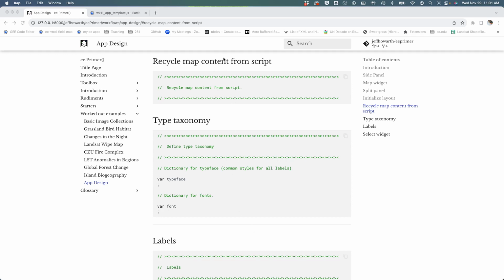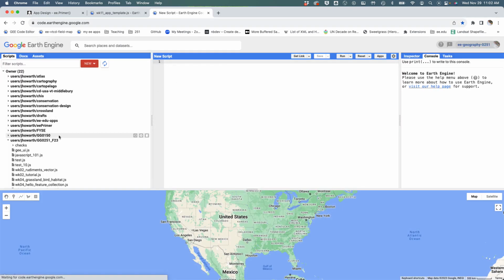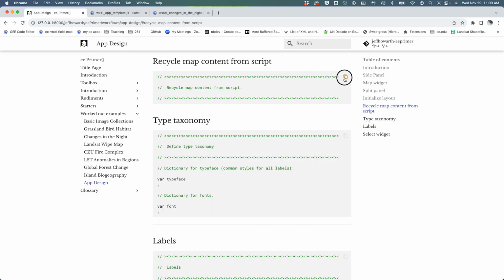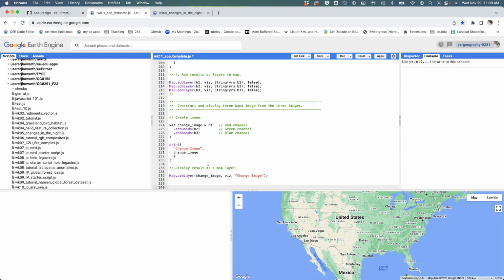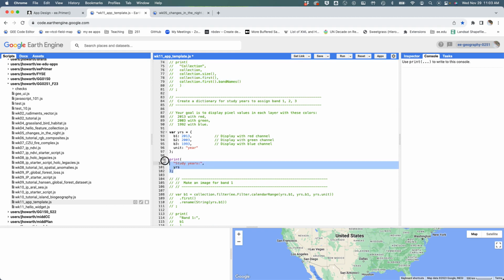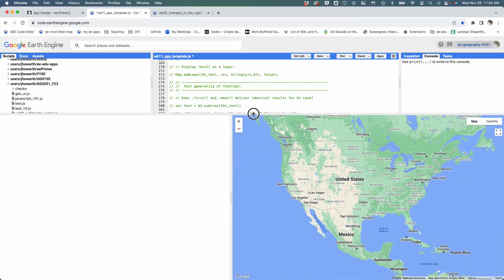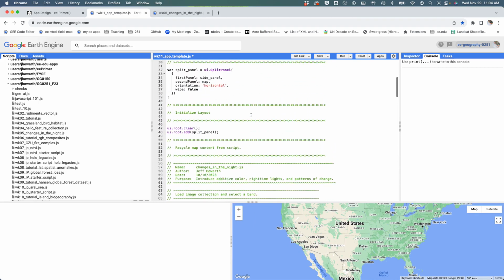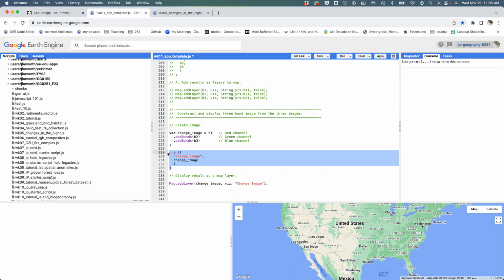1115 Recycle map content from script